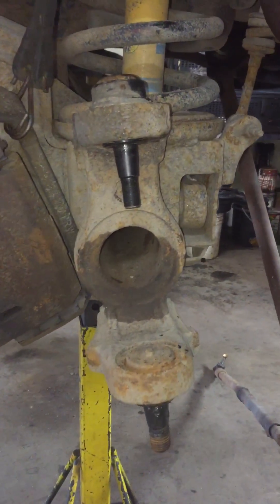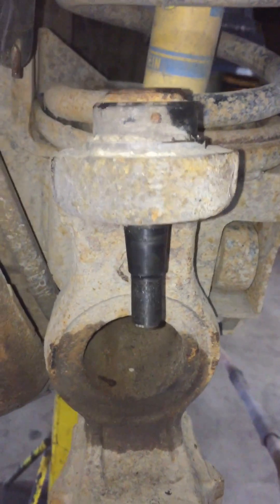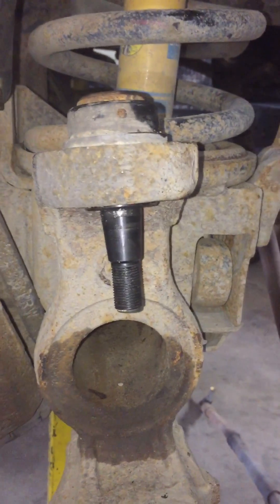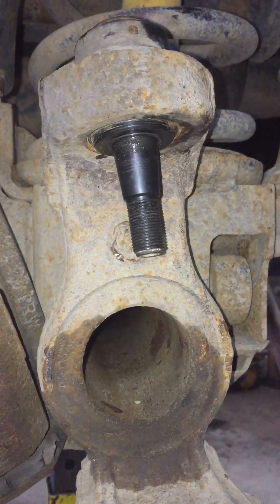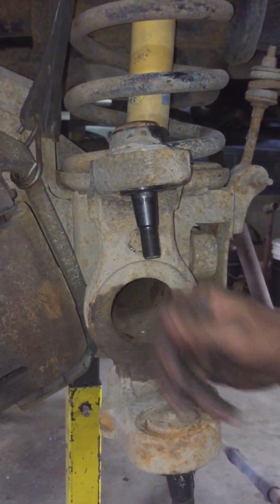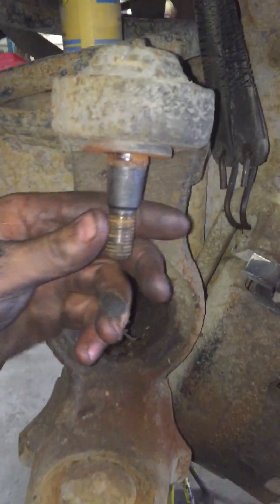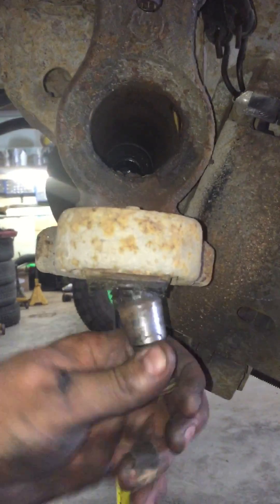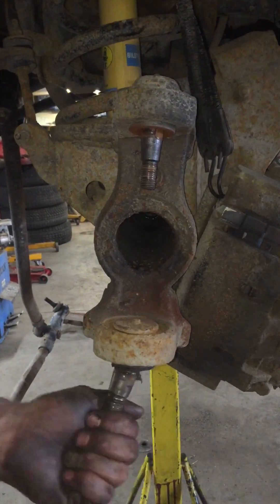EMF Dodge Ram 3500 Upper Ball Joint Test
EMF Rod Ends & Steering Components NEW patented Rebuildable Upper Ball Joint Testing results from 75,000 Kms vs Moog Problem Solver upper and lower ball joints.